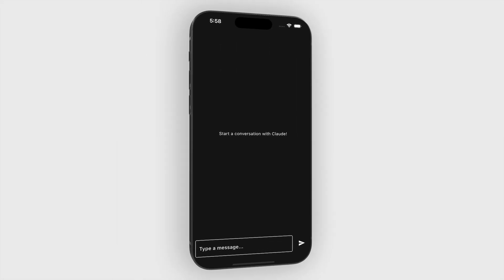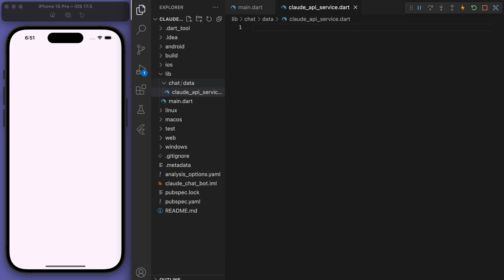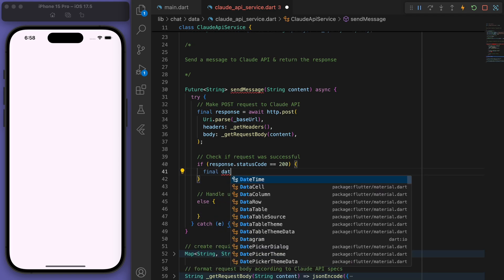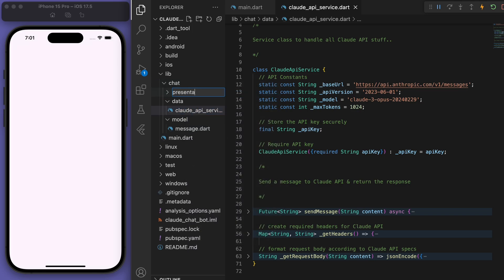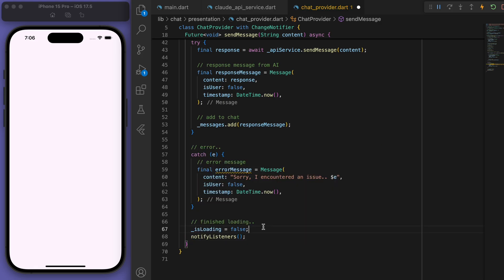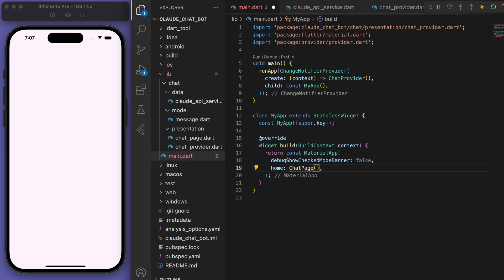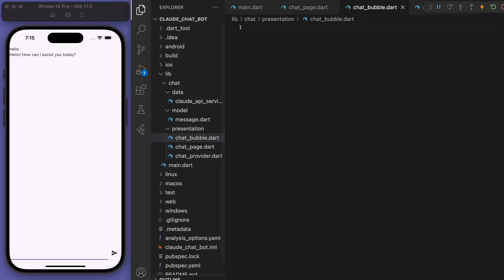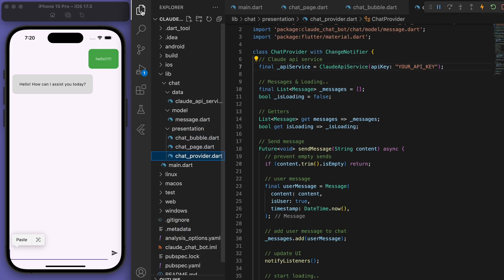📱 AI Chat Bot • Claude x Flutter Tutorial